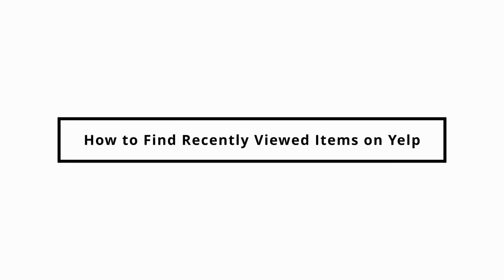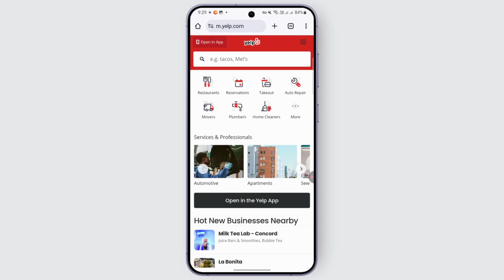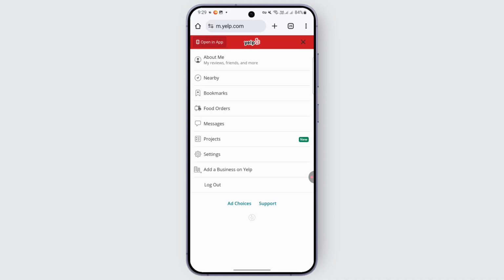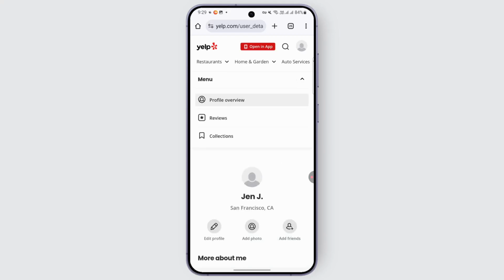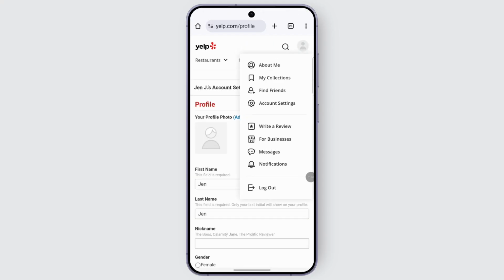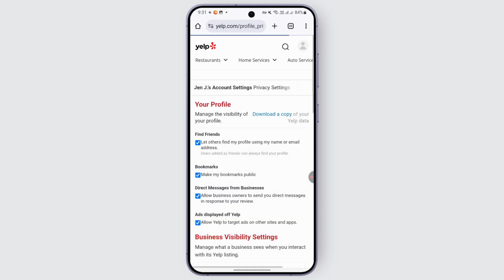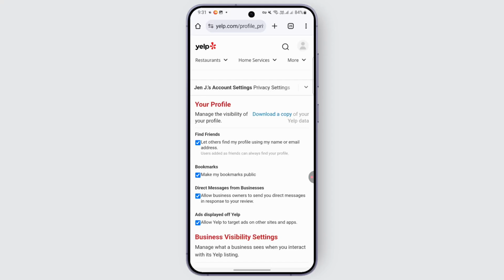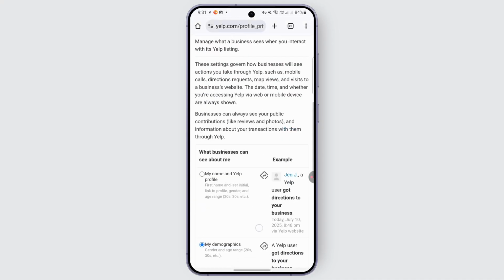How to Find Recently Viewed Items on Yelp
How to Find Recently Viewed Items on Yelp (2025)! Want to see what places you've recently checked out on Yelp? This video will guide you through the steps on how to find recently viewed items on Yelp quickly and easily. Whether you're asking, "How do I view my recent activity on Yelp?" or need help locating previously viewed businesses, this tutorial has you covered. Learn the steps to access your recent history and revisit your favorite spots. Watch now to see how you can find recently viewed items on Yelp today!

Timestamps:

00:00 How to Find Recently Viewed Items on Yelp
00:10 How Do I View My Recent Activity on Yelp?